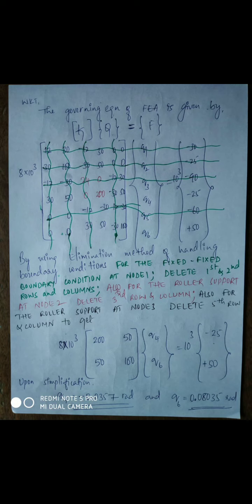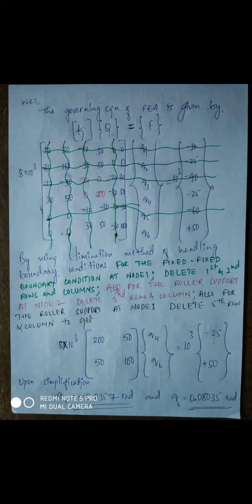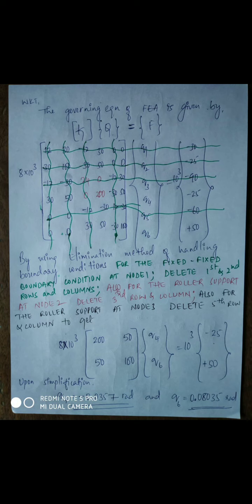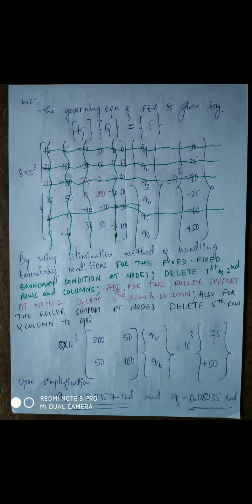Numerical of Beam subjected to UDL of different magnitude of Analysis of Beams